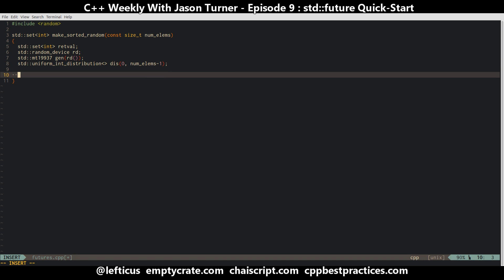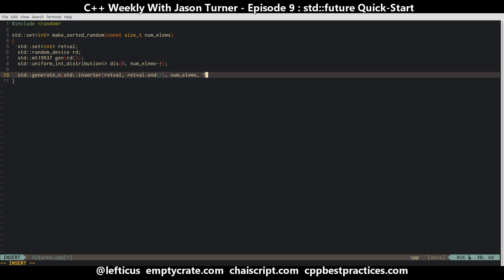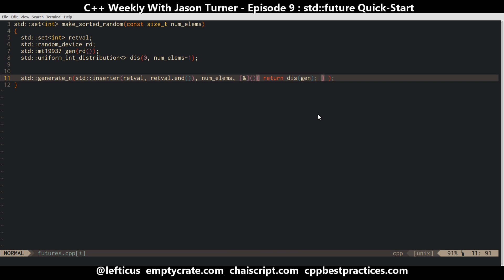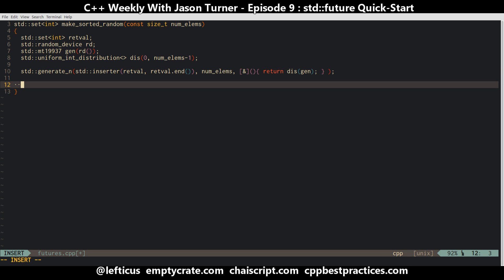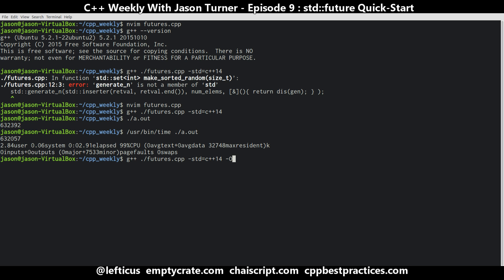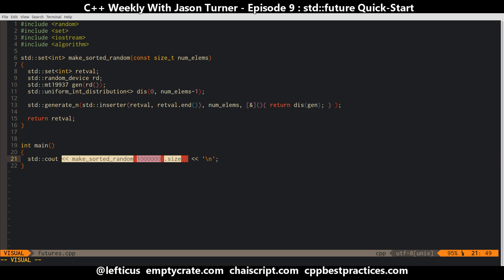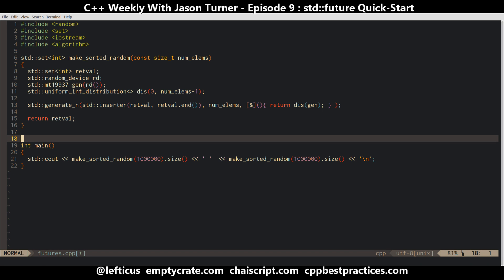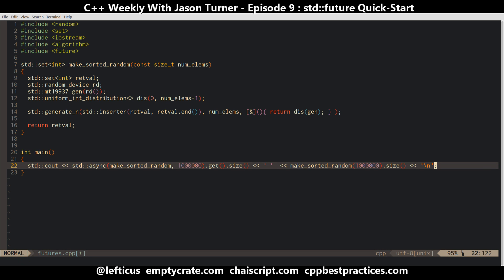C++ Weekly - Ep 9 std::future Quick-Start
In this episode I give a very fast quick-start to what std::future is and how to use std::async to run a function in another thread. T-SHIRTS AVAILABLE!

GET INVOLVED

JASON'S BOOKS

RECOMMENDED BOOKS

AWESOME PROJECTS

O'Reilly VIDEOS